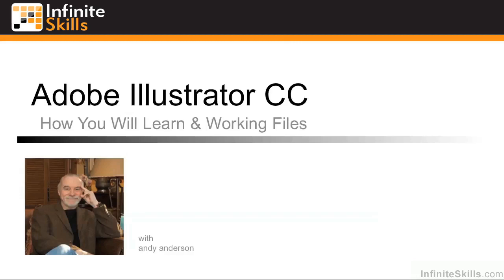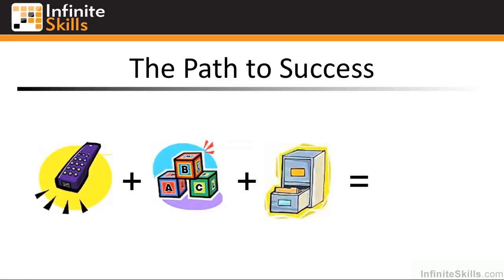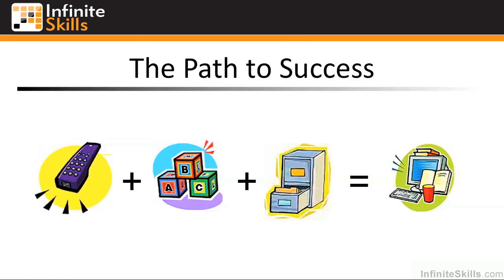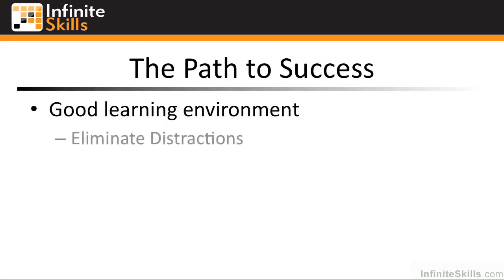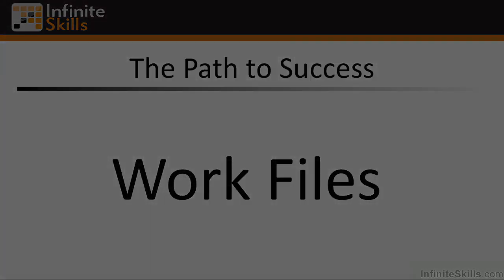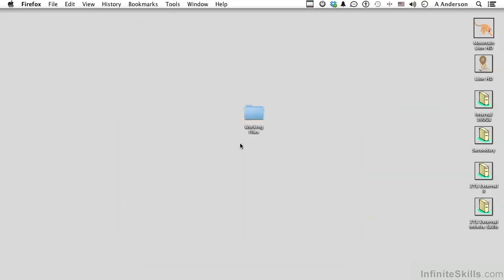02 - How You Will Learn And Working Files